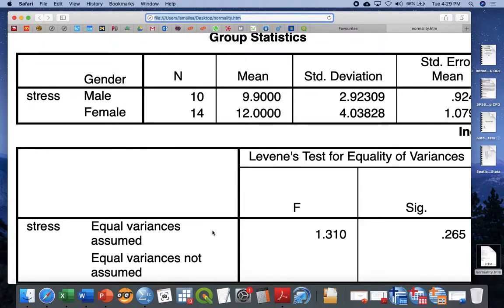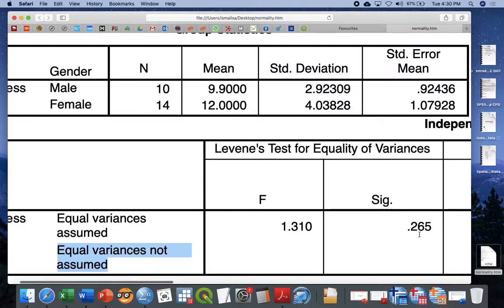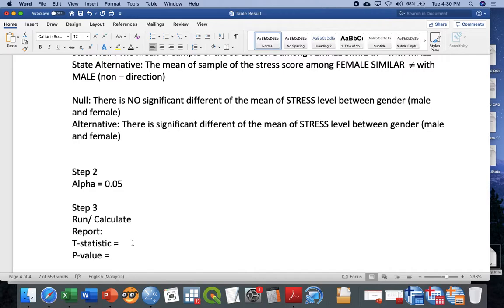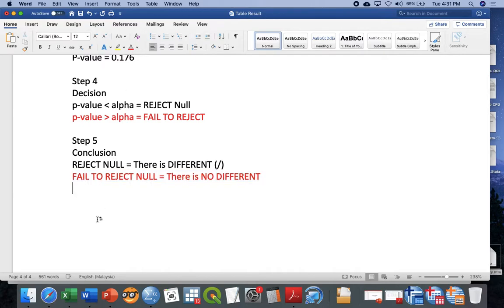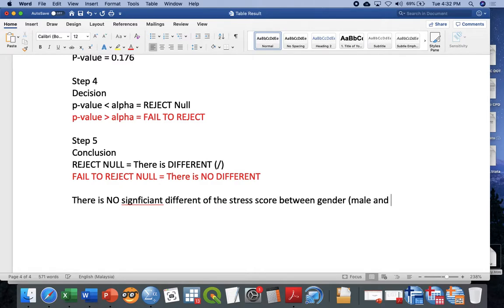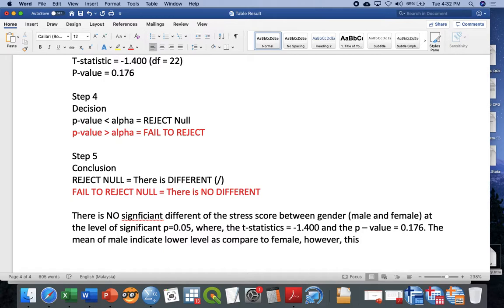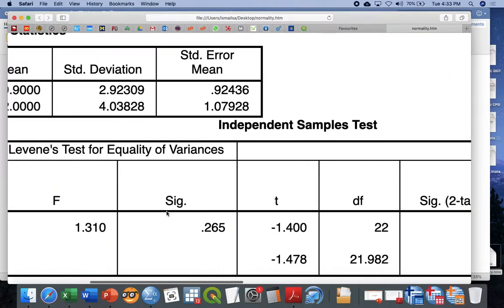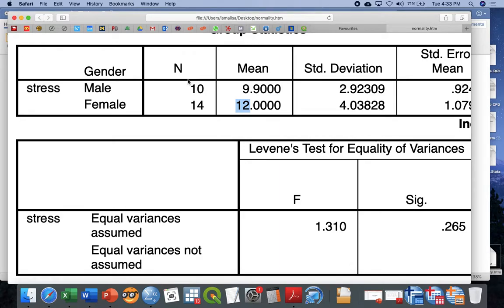OCT2019 SPSS | Day 1 No 27 Independent sample t test SPSS comparing two idependent groups part II